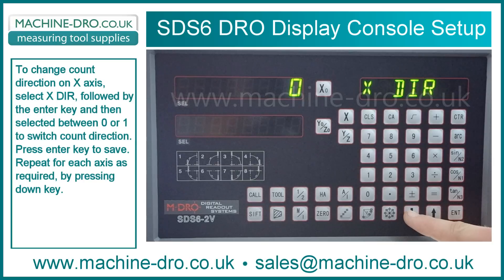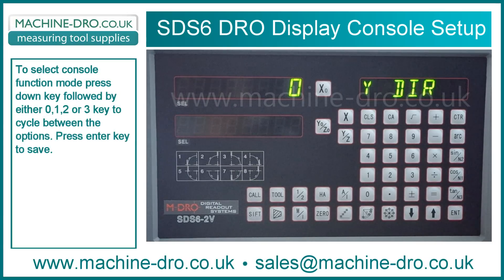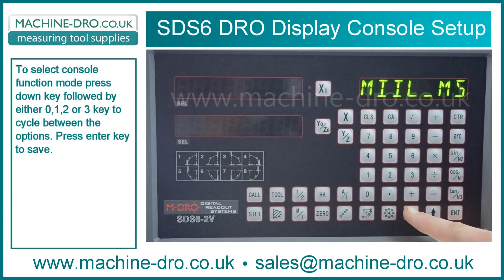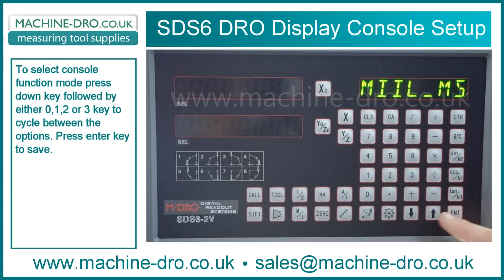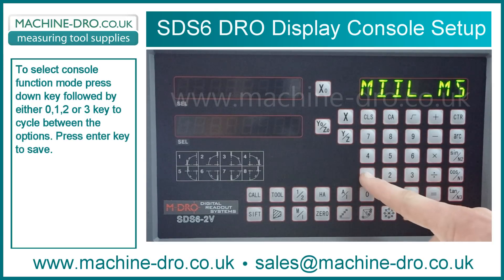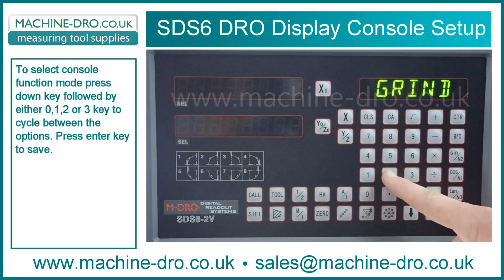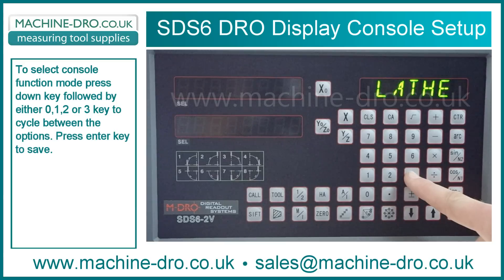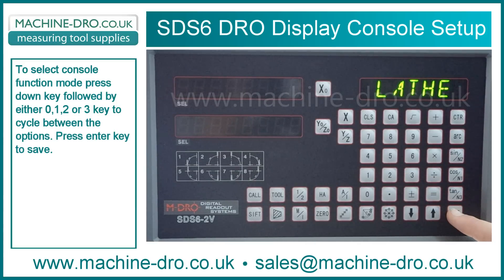How to Enter the SDS6 Digital Readout Display DRO Console Setup Menu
The M-DRO guide to modify parameters on the SDS6 DRO display consoles including resolution, count direction, machine type and selecting between linear or rotary encoder input. Also suitable for setting up SDS6-2V (2 axis) and SDS6-3V (3 axis) models and Sino display consoles.

For more details on the display console featured in this video please

For our full range of Digital Readout Display consoles please

Pindar Road
Hoddesdon
Hertfordshire
EN11 0BZ
United Kingdom